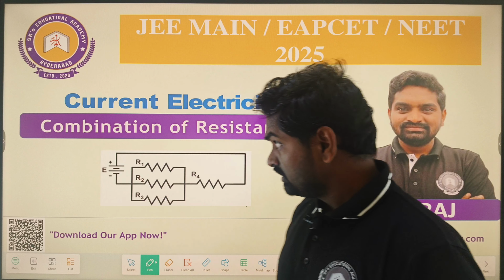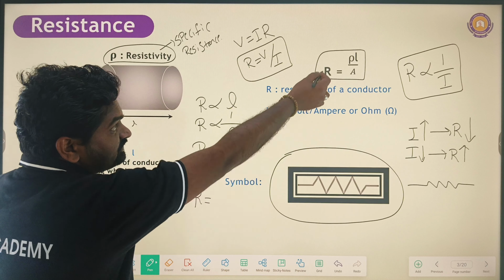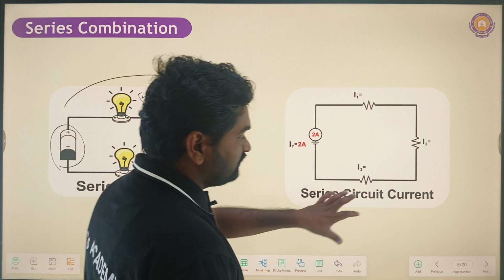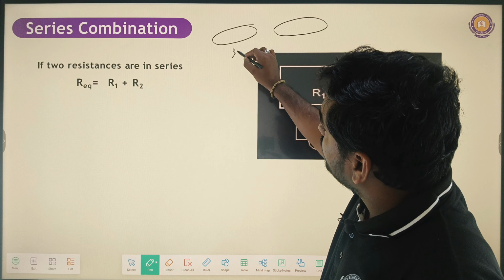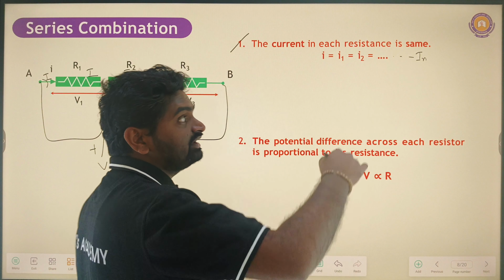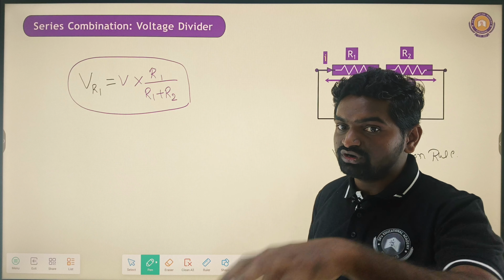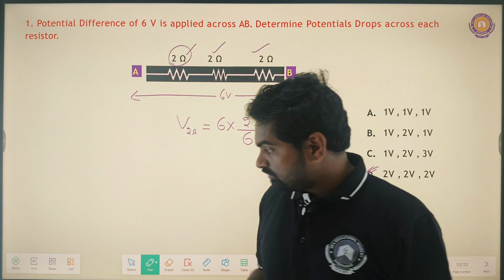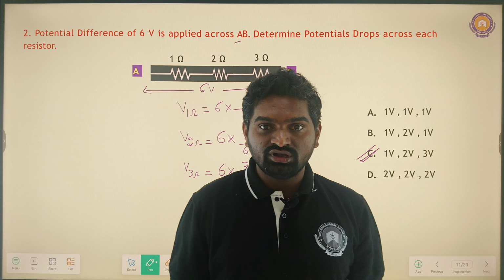Current Electricity | Series Combination of Resistance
"Welcome to Part-1 of our Combination of Resistance series! In this video, we’ll cover:
1️⃣ The concept of Series Combination of Resistors
2️⃣ Formula derivations and detailed explanations
3️⃣ Solved examples for competitive exams like JEE Main, NEET, and EAPCET

📥 Download the PDF with detailed notes and practice questions for this session on our Telegram channel: